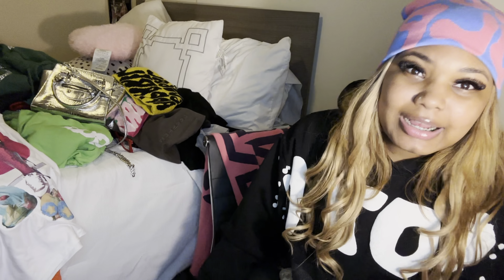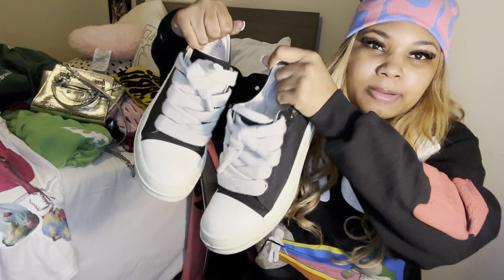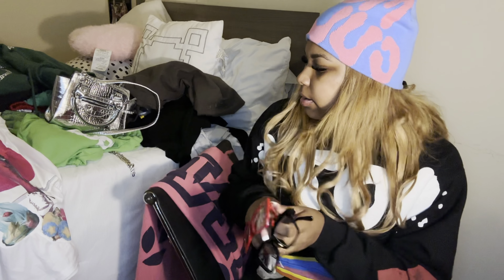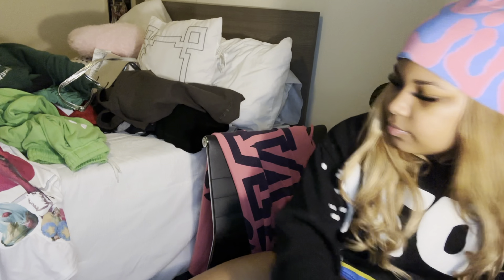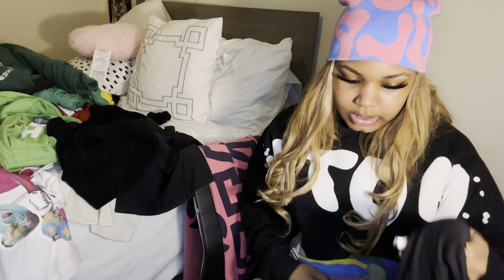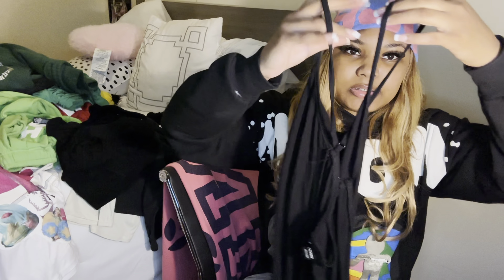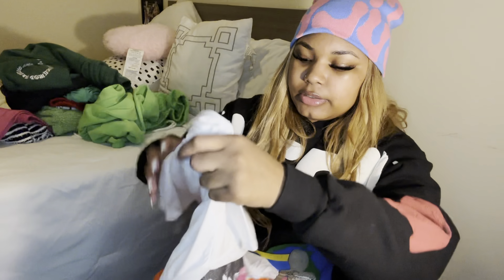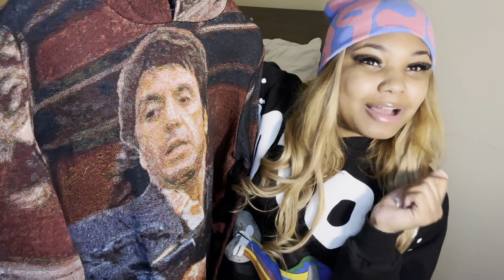Collective spring clothing haul | skims, beanies, designer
age - 19
where do you live ? - new jersey